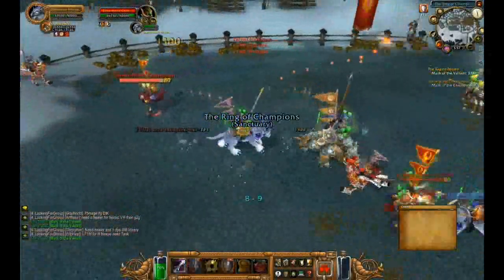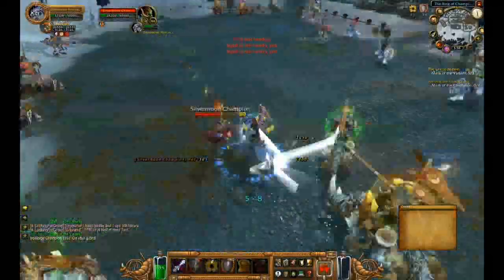Argent Tournament Jousting Guide - World of Warcraft